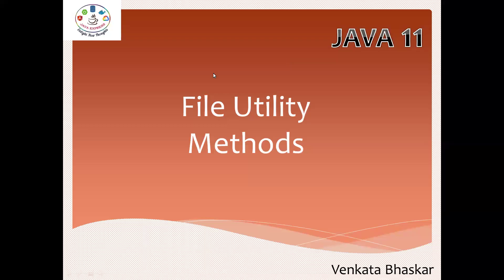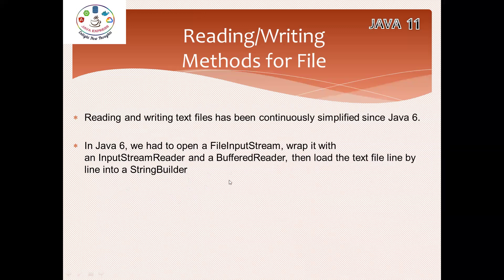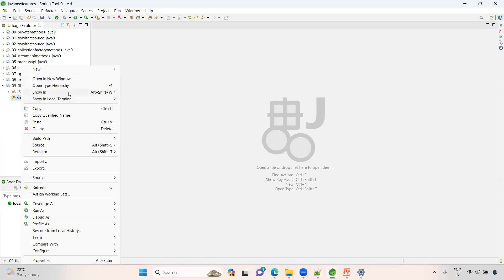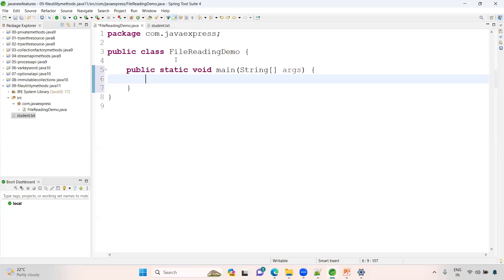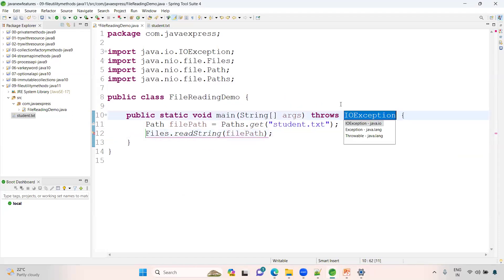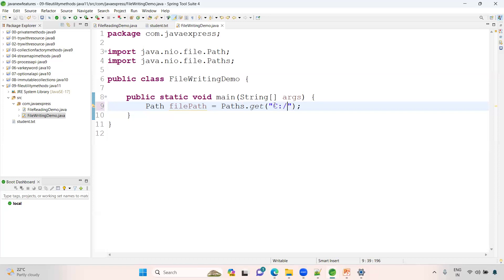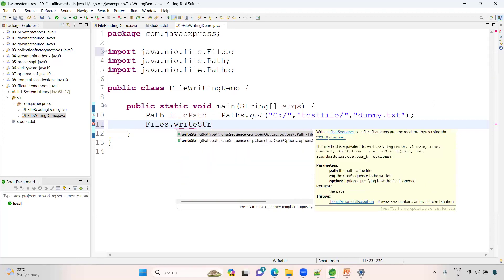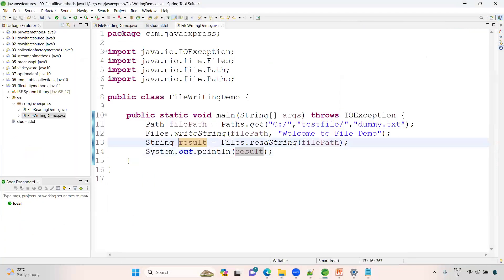File Utility Methods | readString | writeString Java 11 Features